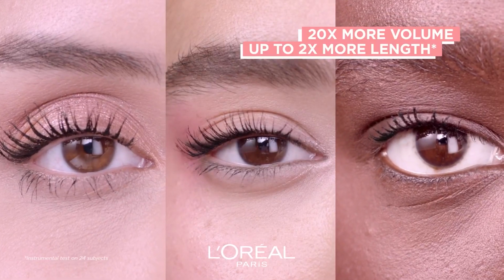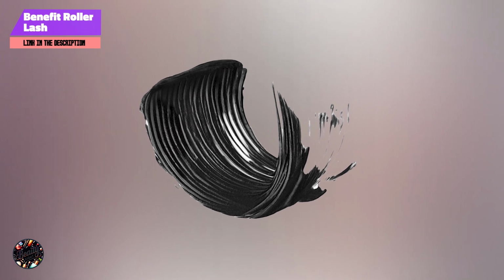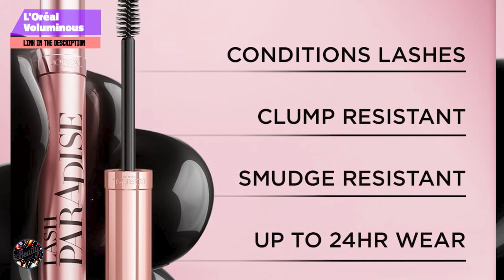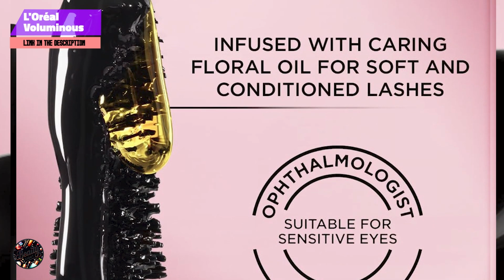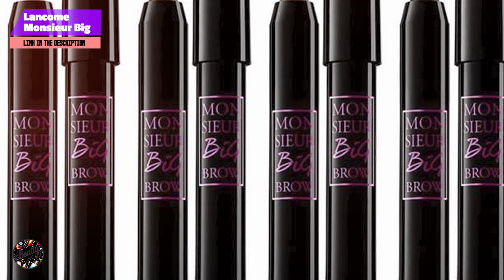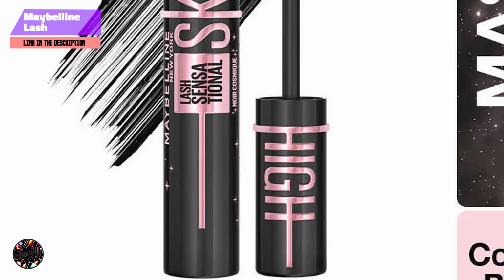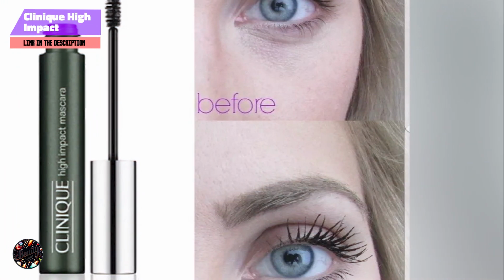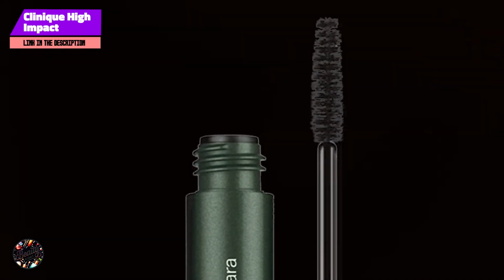Best Non-Clumping Mascara: My Top 5 Picks for Flawless Lashes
Links Get From Here:

1  Benefit Roller Lash
2  L'Oréal Voluminous Lash Paradise
3  Lancome Monsieur Big Mascara
4  Maybelline Lash Sensational Sky High
5  Clinique High Impact Mascara

Tired of clumpy lashes? Looking for the perfect non-clumping mascara to enhance your eyes? In this video, I'll share my top 5 picks for the best non-clumping mascaras on the market. From volumizing to lengthening, I'll test and review each product to help you find the ideal mascara for your lashes. Get ready for flutter-worthy results!